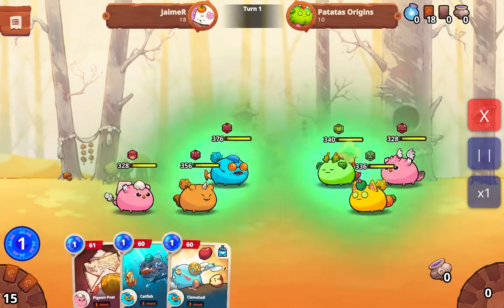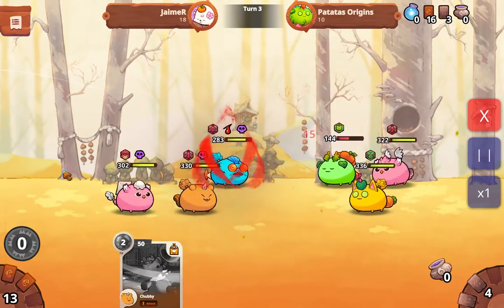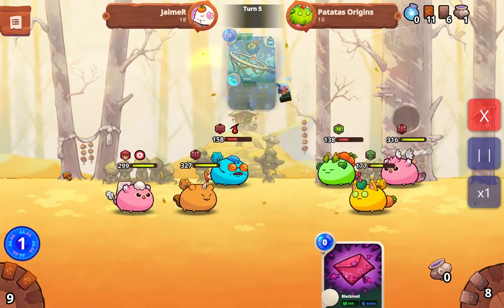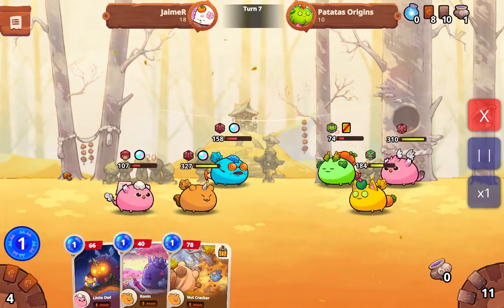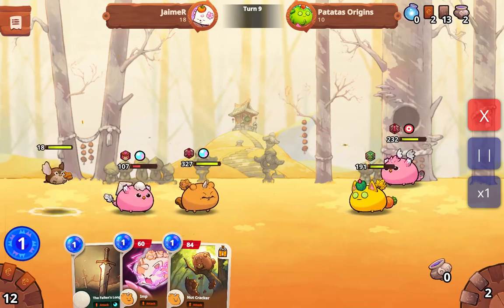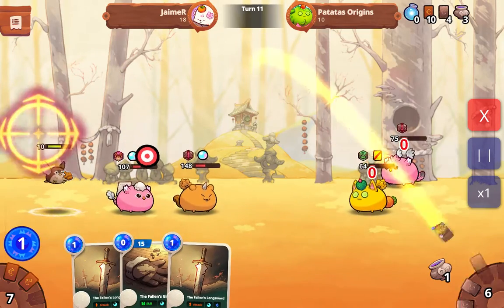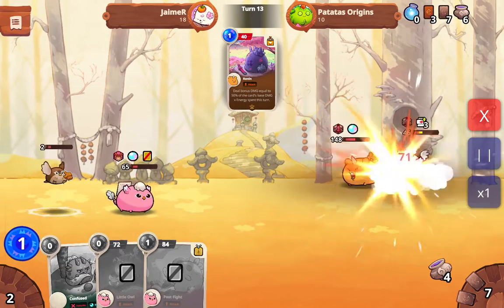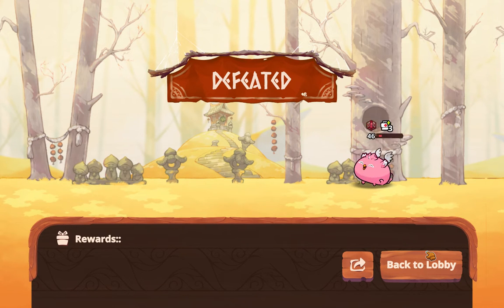Patatas Origins TV: (Replays) Axie Infinity Origin Chops v Chops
00:00 Intro
03:15 1v2 red lined life

First upload!  Yahoo!  This is a replay of the game I had vs JaimeR with a clutch win! 1 v 2 at the very end with 2 powerful Axies against my lil' birdie.  A little commentary with the presentation and sorry about the sound.  There's no editing and this is straight out of the recording so sound is iffy.

This will help me make more of these videos!